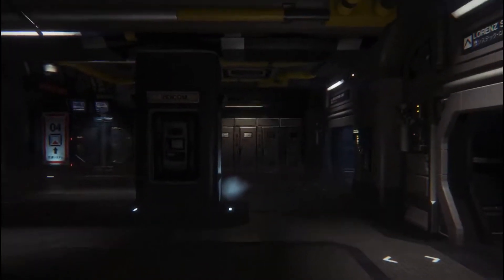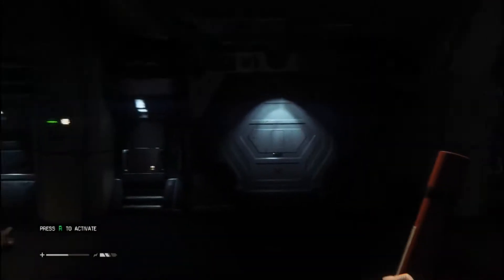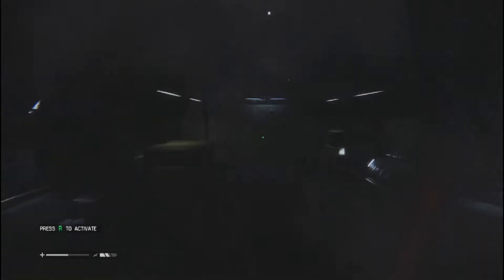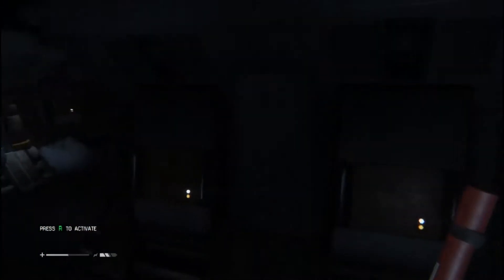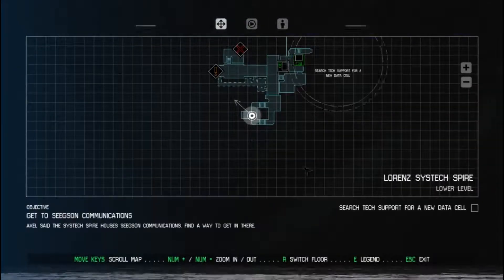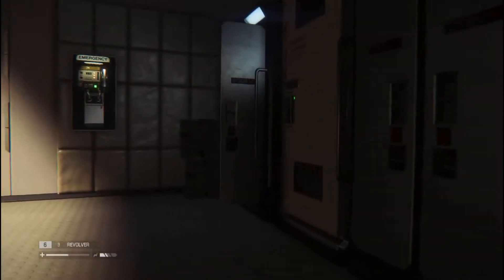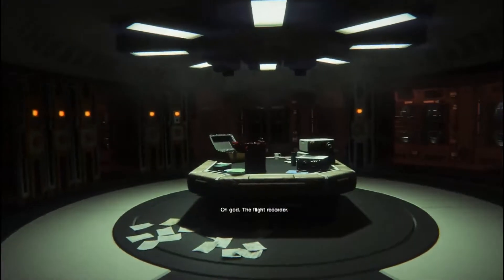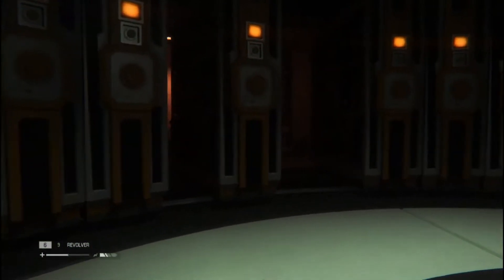Alien Isolation | AND WE MEET OUR FRIEND THE ALIEN | Part 5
How's it going everyone !! New game to the channel today !! Alien: Isolation. I absolutely love the Alien movies. First one has to be my favorite, love the classics. Now we get to experience some of the horror ourselves !

I hope you ladies and gents enjoy it !

As Amanda, you will navigate through an increasingly volatile world as you find yourself confronted on all sides by a panicked, desperate population and an unpredictable, ruthless Alien.

Underpowered and underprepared, you must scavenge resources, improvise solutions and use your wits, not just to succeed in your mission, but to simply stay alive.

PC Tower setup

Mouse & Keyboard combo

External Hard Drives

Center Monitor (Gaming)

Side Monitors (Editing & Uploading)

Bluetooth XBox Controler

Speaker system setup

Bose Bluetooth headset

TV (For extra game immersion)

Smart Watch (To stay fit and hydrated of course)